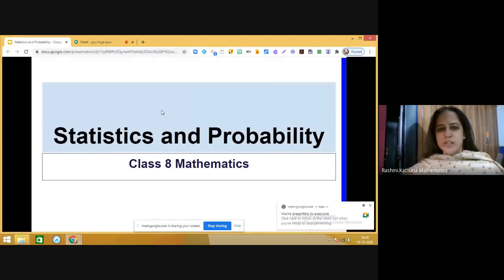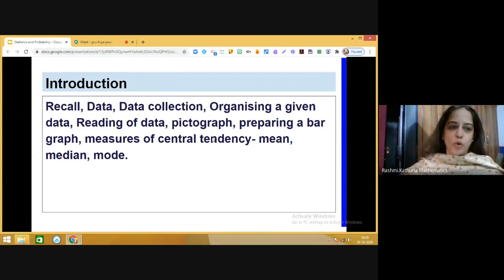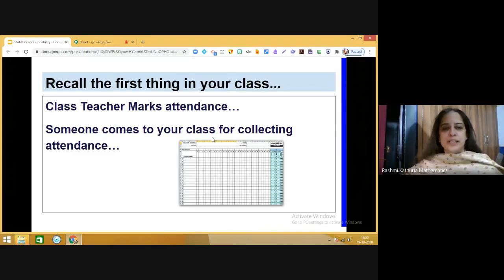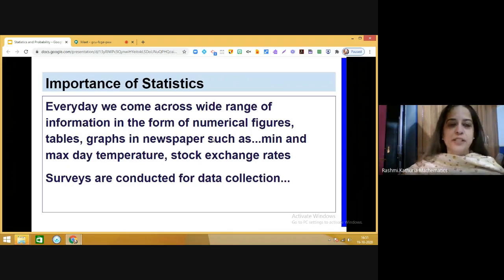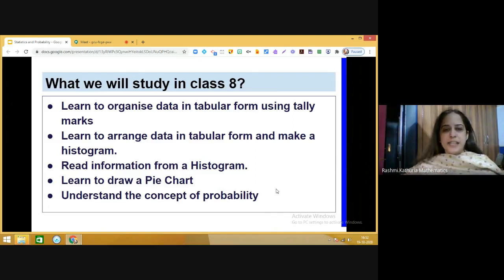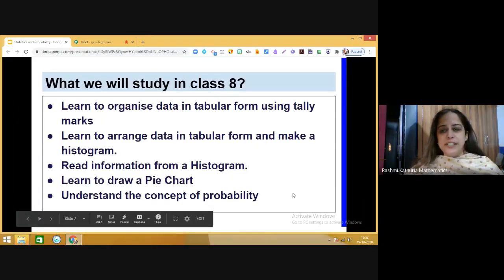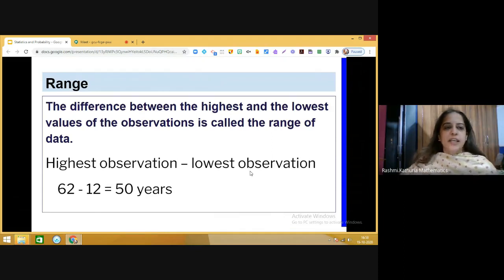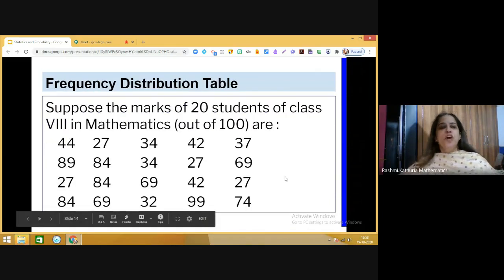Class 8 Mathematics| Statistics Tutorial (Part 1)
Statistics and Probability (Part 1)
In this video introduction to Statistics is discussed.
What is Statistics?
What is Raw Data?
What do we understand by Presentation of data?
What is Range?
How do we collect data?
Recall a Pictograph, Bar Chart
What is Frequency distribution table?
What is tally marks?
How do we make a frequency distribution table using tally marks?